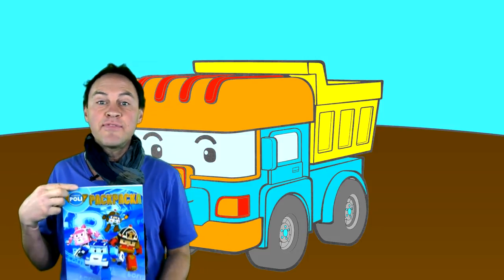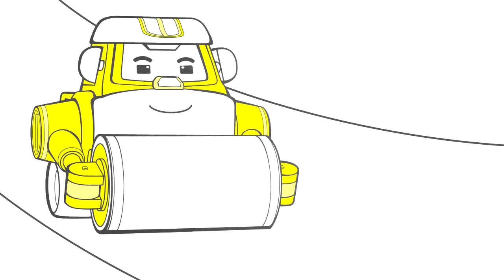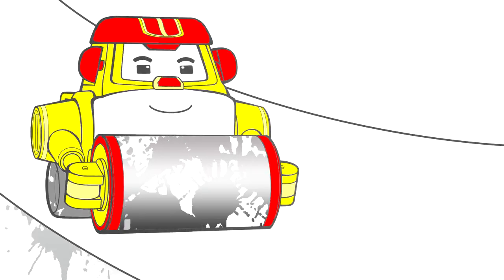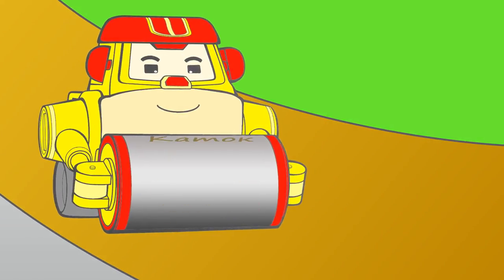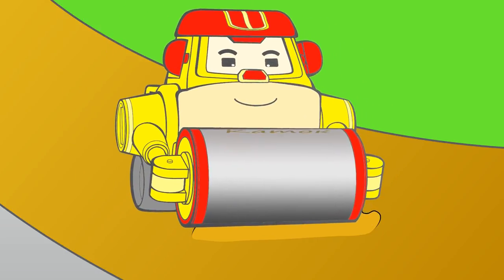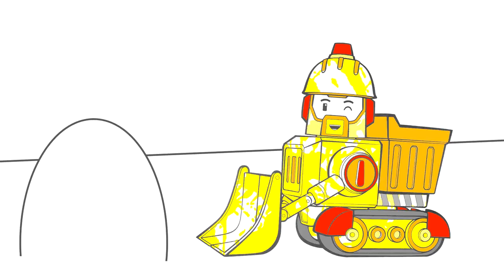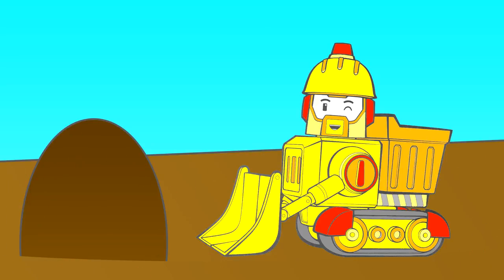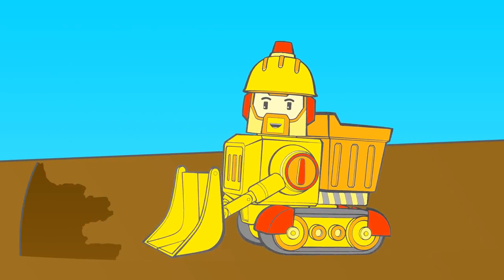Robocar Poli Toy Cars, Pixar Cars & Hello Kitty: LEARN COLORS Demo Review 1 (픽사 자동차)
Watch this Coloring Book Review and Learn English Colours! Paint your favourite cars with this Children's Painting Book! Listen to the color names and repeat after me! There's Fire Truck Roi, Amber, Robocar Poli, Kitty, Taxi & an Excavator! Also Colour your favourite characters from Cars & Cars 2 by Pixar! Learning Colors for Kids - How to Learn Colors for Children.

More ORIGINAL Video ADVENTURES, MUSIC, EXCITING & EDUCATIONAL ENGLISH 3D CARTOONS,ANIMATIONS GAMES, MACHINES, PUZZLES & FUNNY DEMOS FOR CHILDREN, KIDS & TODDLERS at: